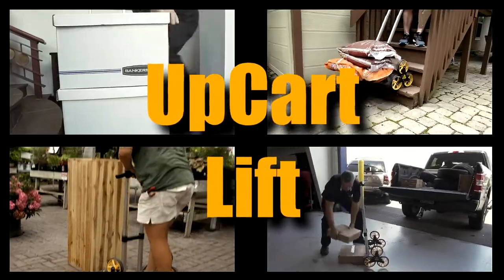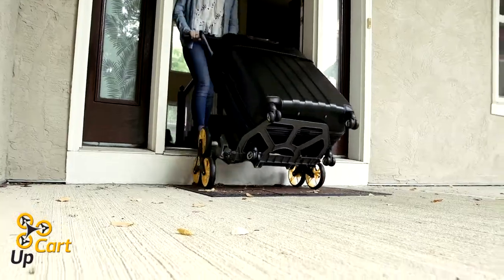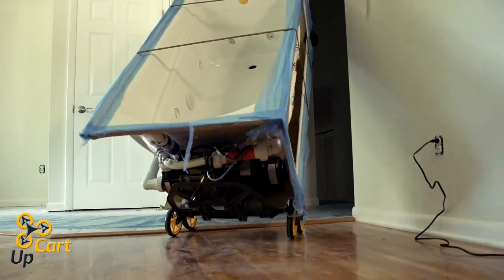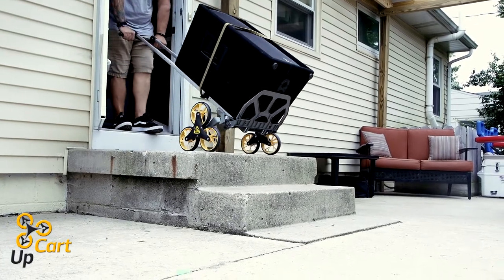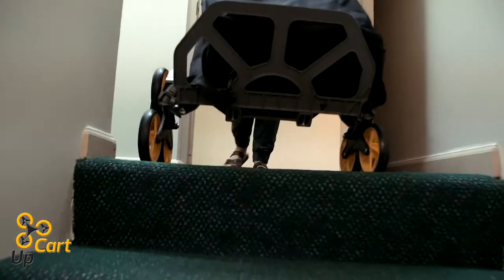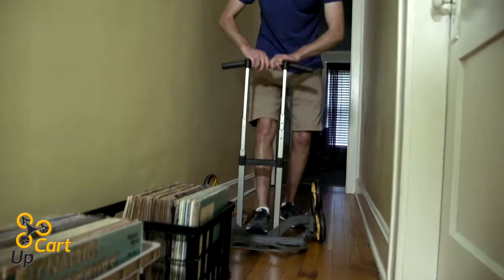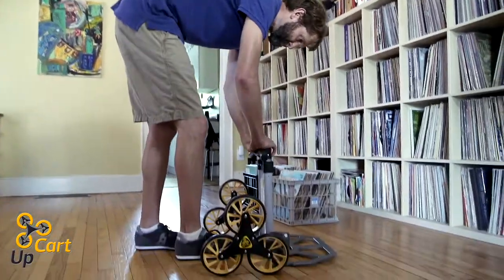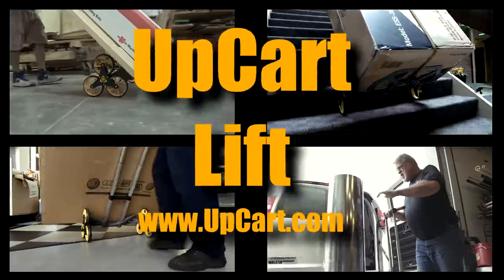This Stair Climbing Hand Truck Is A Must Have Tool | UpCart Lift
The UpCart Lift Stair Climbing, Hand Truck can haul up to 200lbs! It's perfect for awide variety of uses including luggage, document boxes, in the garden, moving a bath tub, music equipment, massage tables and much more!